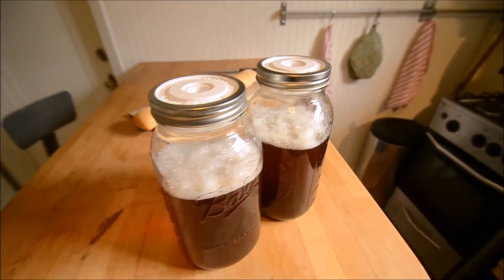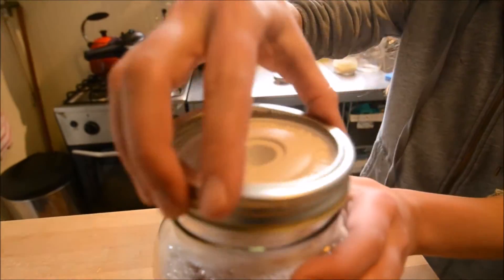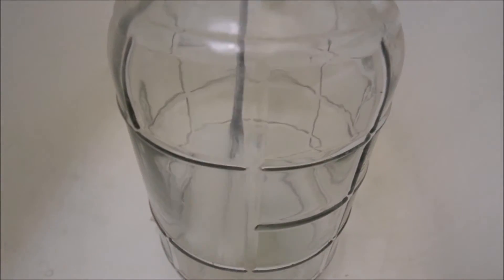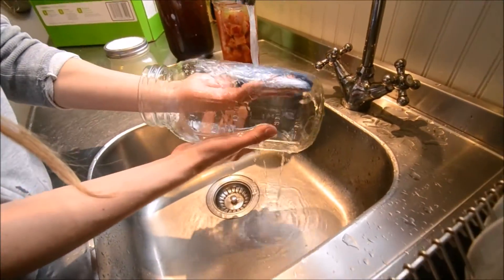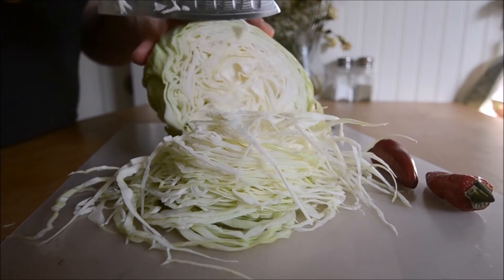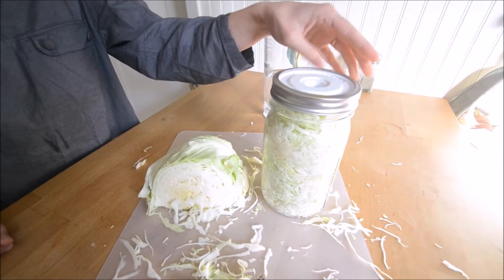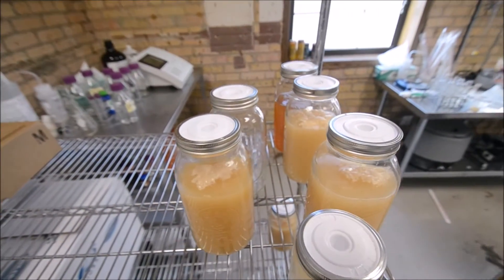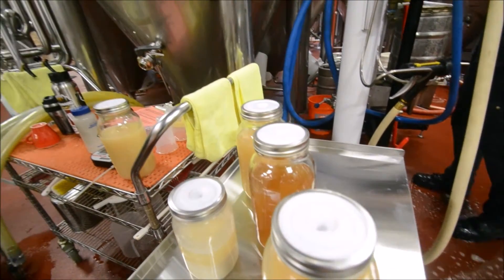HOPTOP MASON JAR FERMENTATION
HOPTOP is a fermentation airlock specificly for Mason Jars. It is available on Kicksterter RIGHT NOW! It is made by Mixed Media Engineering LLC in the USA. Its the perfect reliable, durable, washable tool for fermenting in the perfect vessel:  Mason Jars.